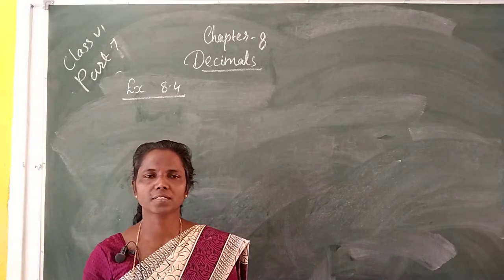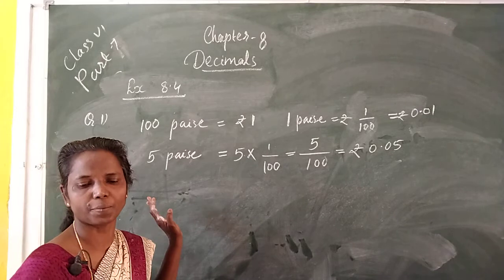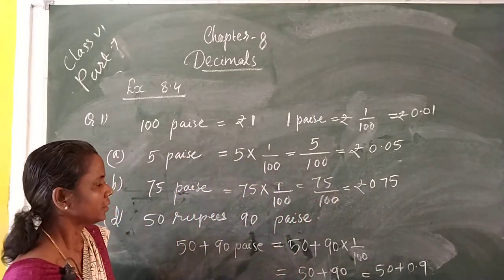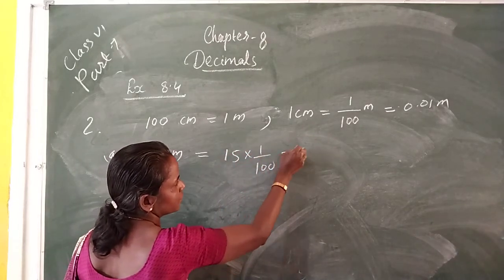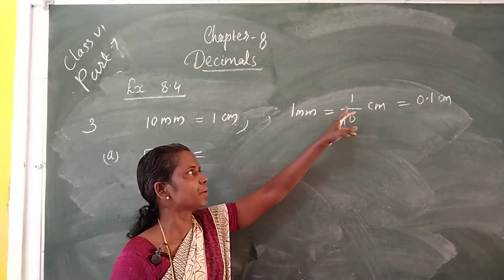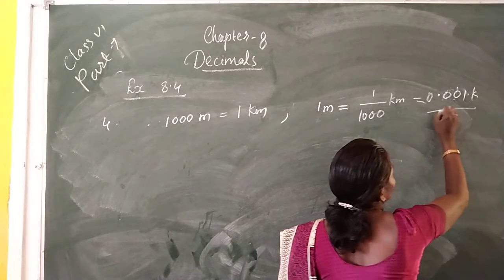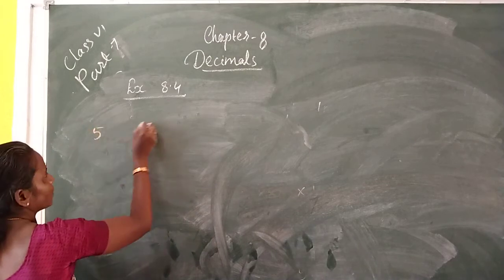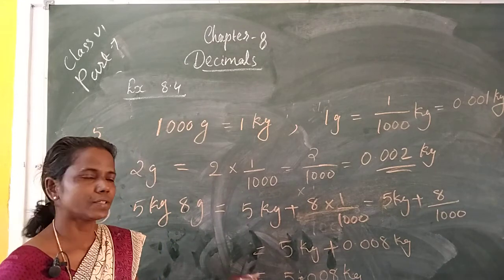VI MATHS Less: 08 (PART: VII)